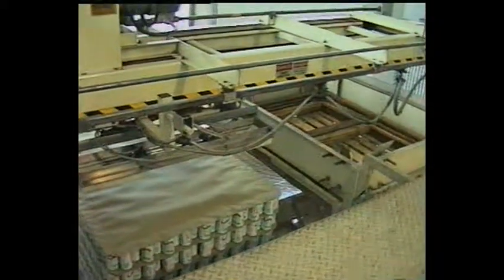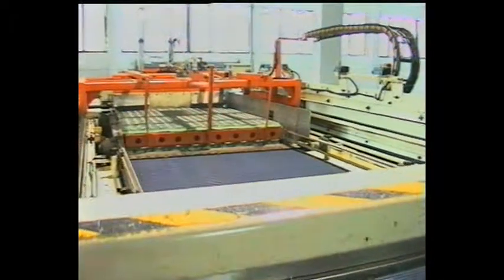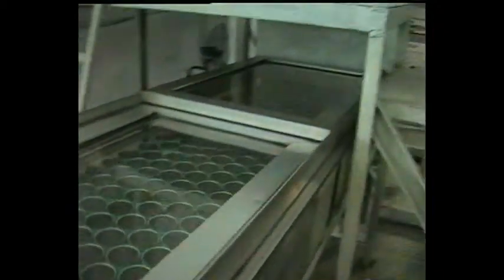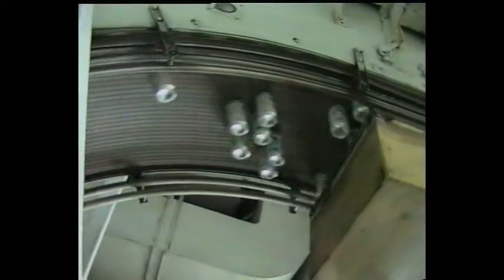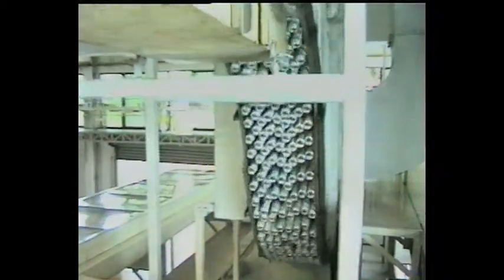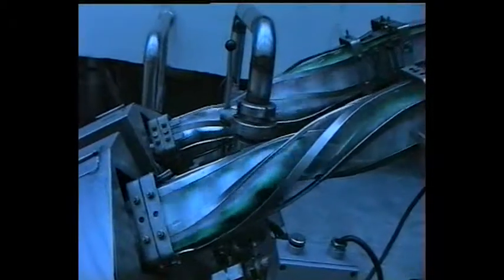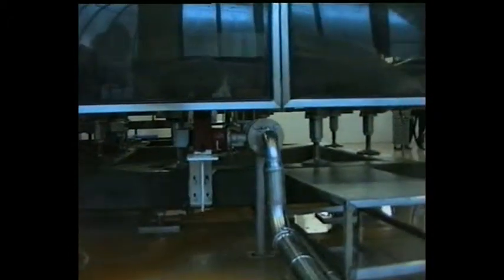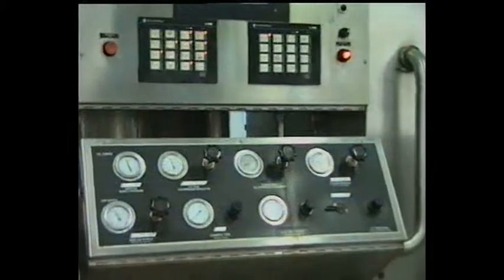2000CPM CAN LINE - 1996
2000 Cans per Minute canning line for CSD beverage. Installed in China in 1996. Have experience to install turn key projects for beverage packaging lines in PET, Can and Glass Bottles.